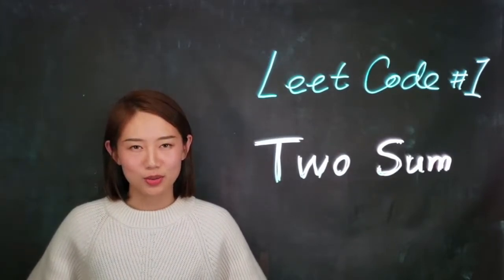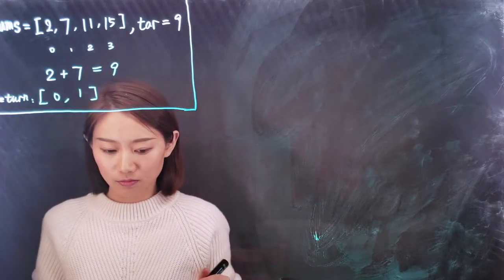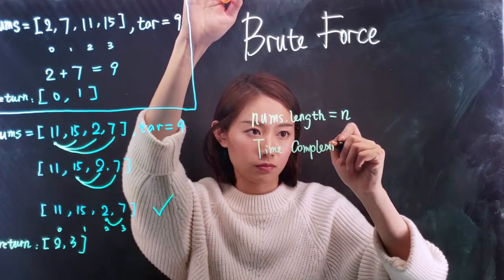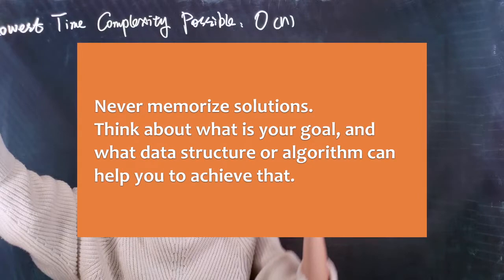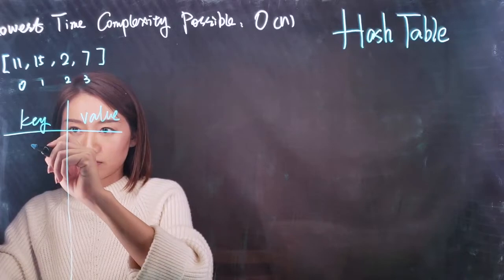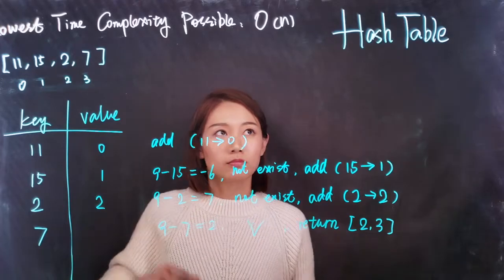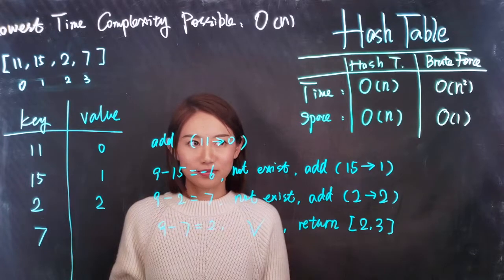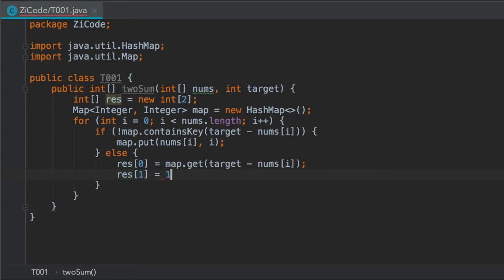[Coding Interview][LeetCode Tutorial] The Most Famous LeetCode Problem: Two Sum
This is the first episode of a series of video that solves LeetCode algorithm problems.